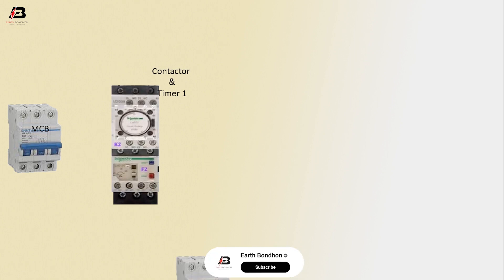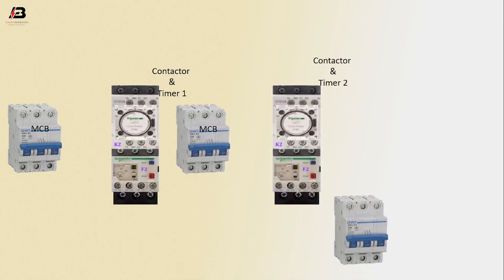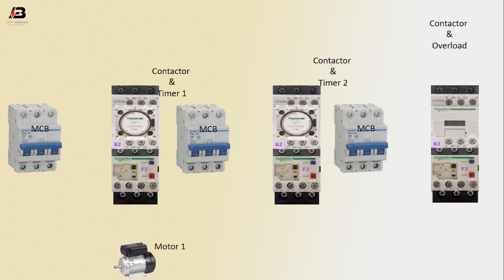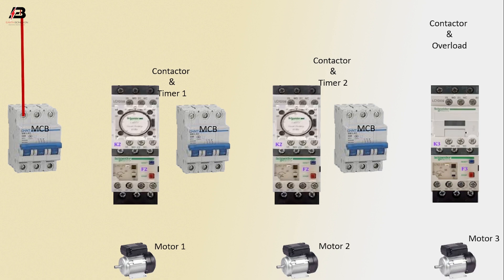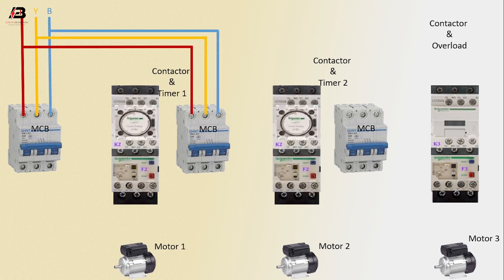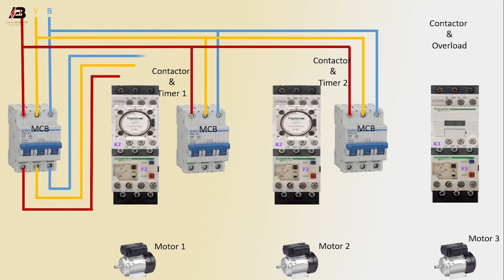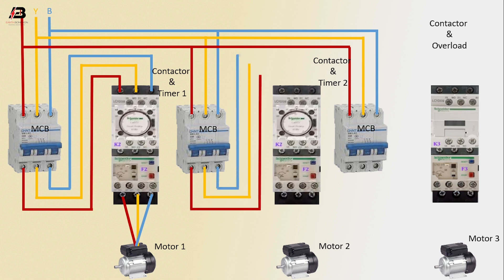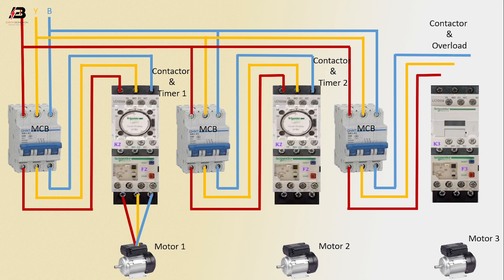How To Make Timer Start 1 2 3 Power Contactors Wiring Diagram | timer contactor wiring diagram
This video shows timer contactor wiring diagram. How To Make Timer Start 1 2 3 Power Contactors Wiring Diagram. In this video, we will describe how to connect a timer with a magnetic contactor. In this circuit, we use three TP MCBs ( Tripple Pole Minature Circuit Breaker ), three magnetic contactors with overload, and three motors. This circuit is very simple and very easy to make. If you want to know more about this circuit connection please stay with our full video.